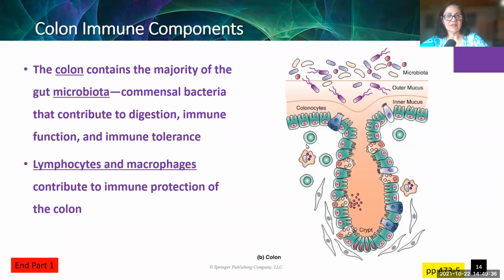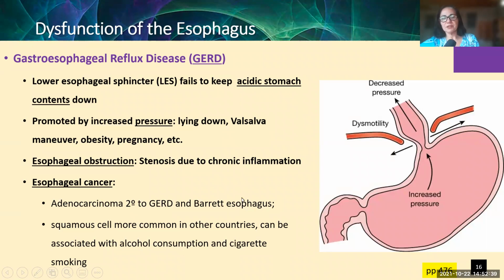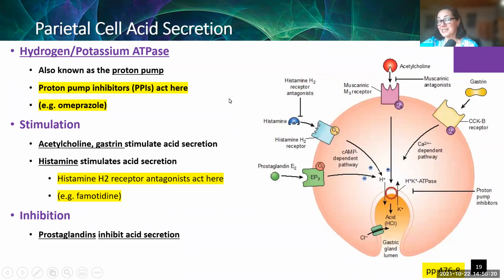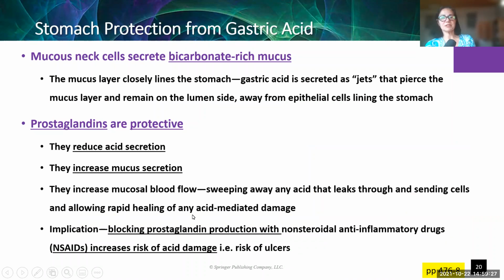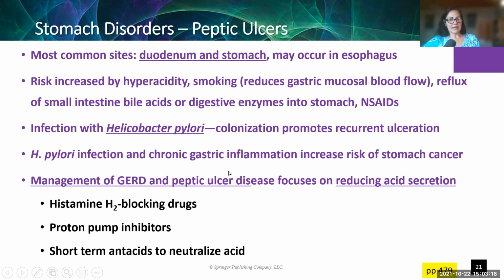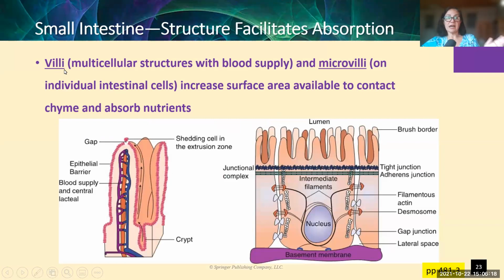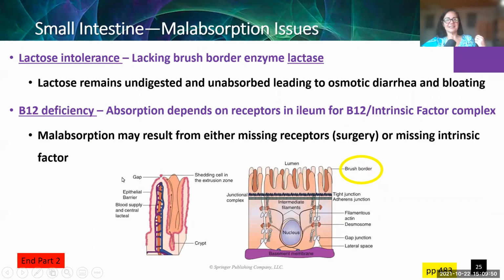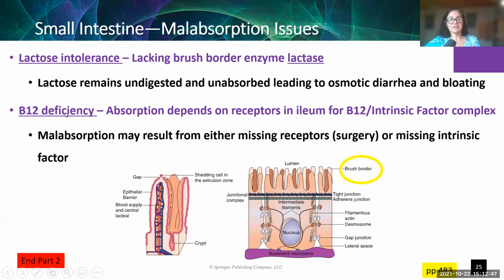Ch13 GI Tract Part 2